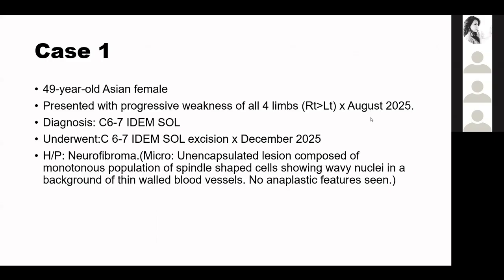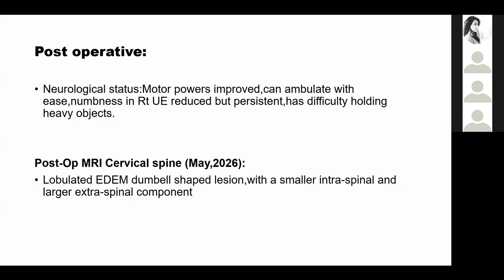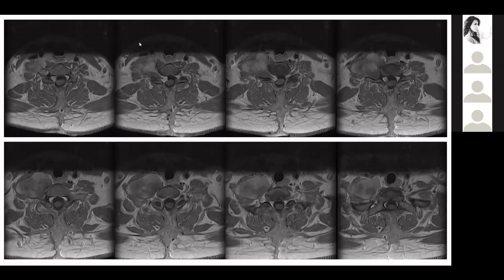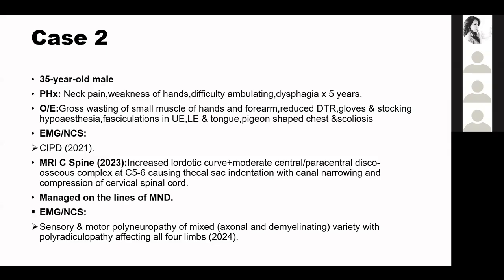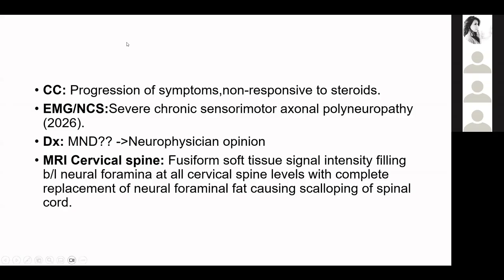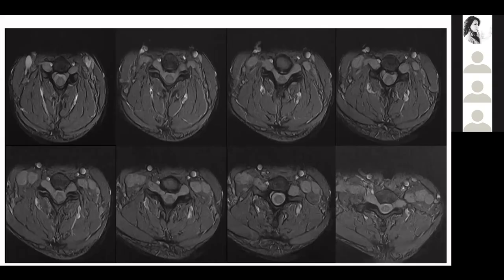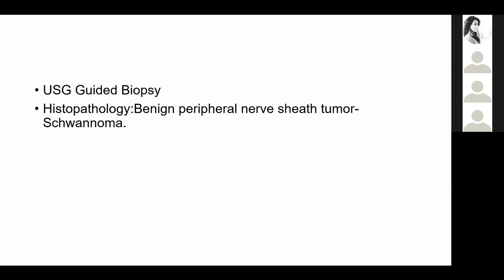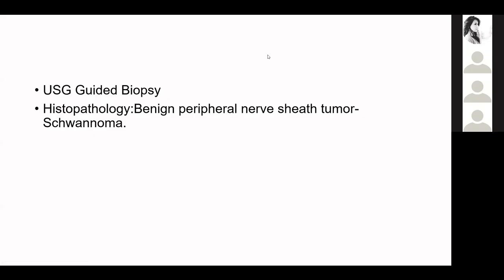Pakistan Neuro-Oncology Tumor Board | Case 1 & 2 | May 15, 2026